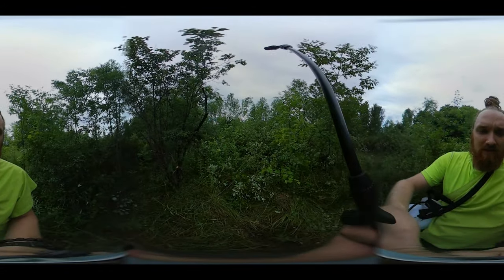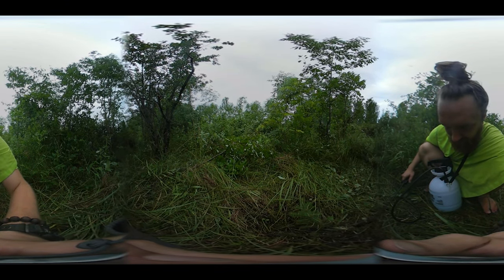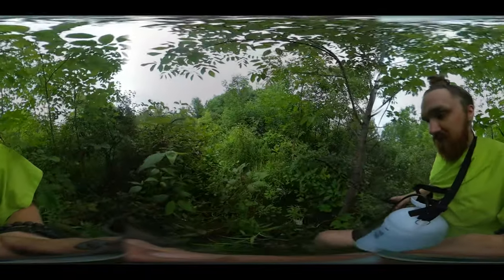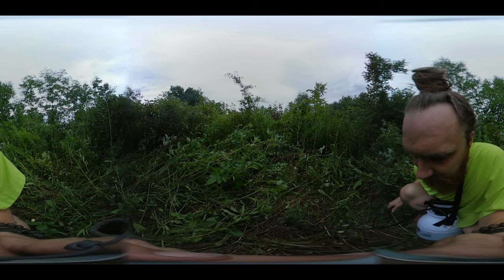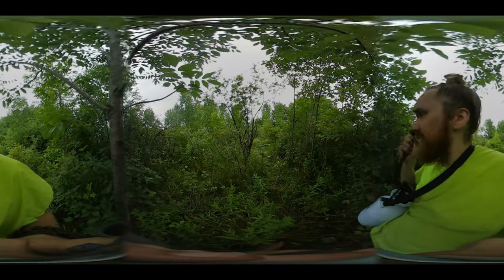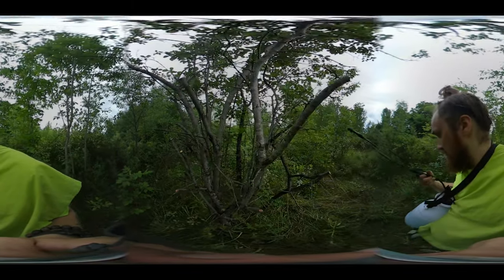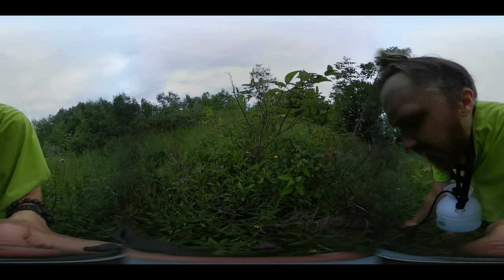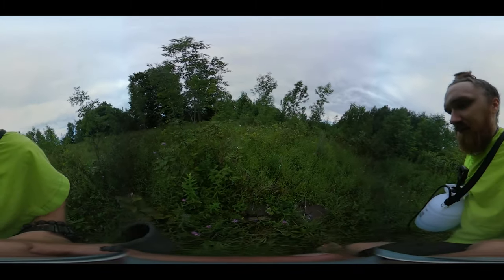How to plant plugs in dense brush and dealing with mosquitoes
First I measured out where to plant the spruce trees, based on their adult height, then I cleared the brush in that area for  a perimeter of about 2 meters. Then I planted them and fertilized them. While I was saying the fertilizer was 1-1-1 it was actually 1000ppm of fertilizer.